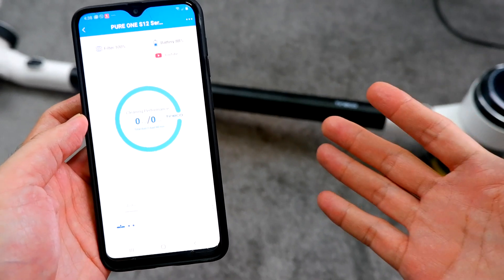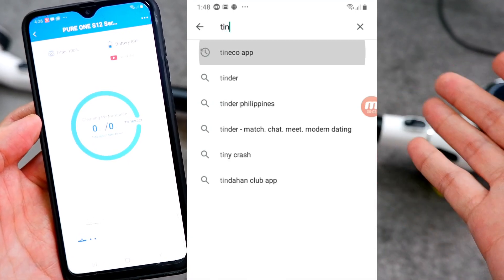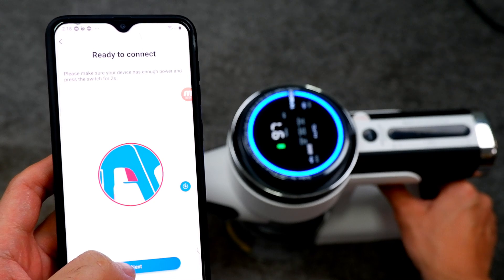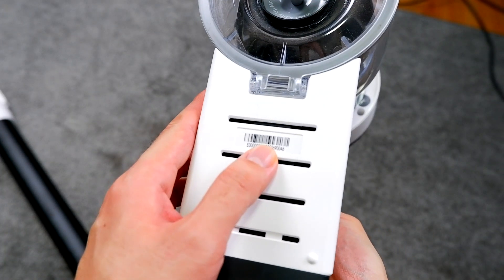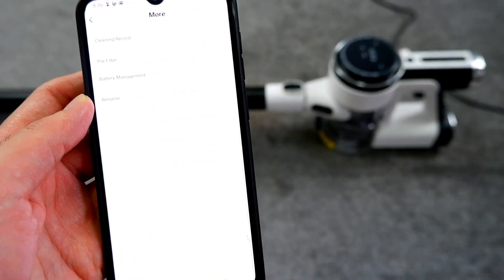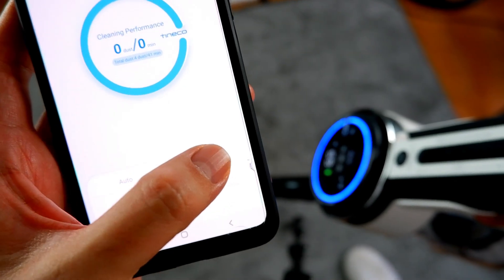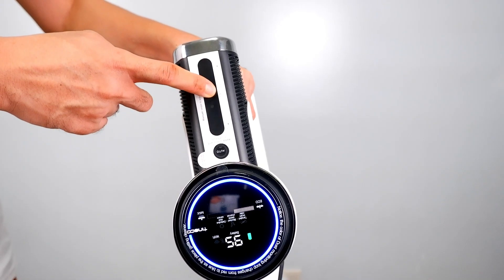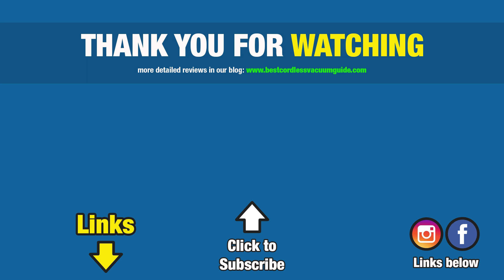How to Install the Tineco App for the Pure One S12 and An Overview of the Features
► Tineco Pure One S12 on Amazon
► Tineco A11 on Amazon

One of the unique features of the Tineco Pure One S12 stick vacuum is the smartphone app that tells the users vital information like when to clean the filter.

In this video, I'll show you the steps in installing the app and pairing it with the Tineco Pure One S12. It's a pretty straightforward process that takes less than 15 minutes to complete.

The app is simple, easy to use and responsive. If you own any of the two Pure One S12 vacuums, most of the features may be redundant since the LED screen already has those features.

But for those who own the lower-end S12 M or the S12 M Lite (these options don't have the LED screen) it's a must-have feature that helps provide vital information about the battery, filter, and lets you adjust the power setting using the slider on the app.